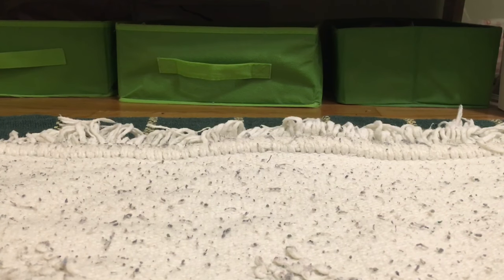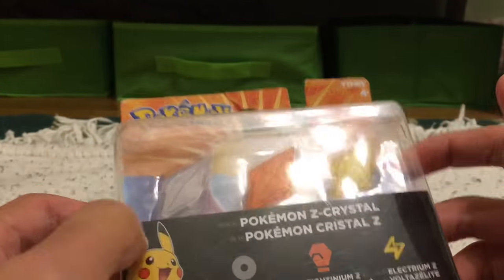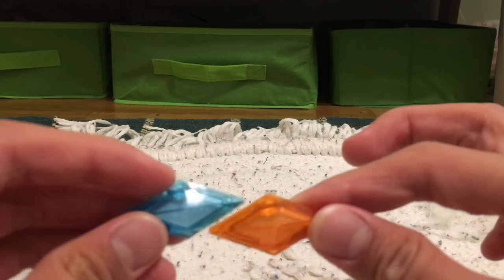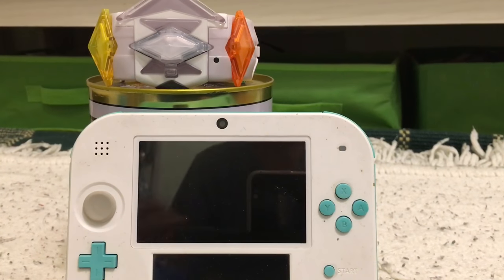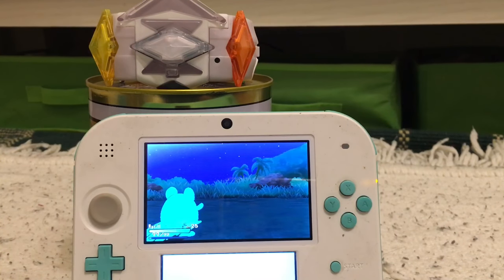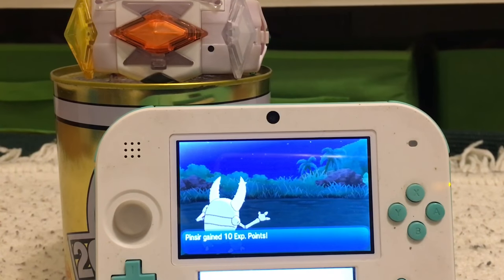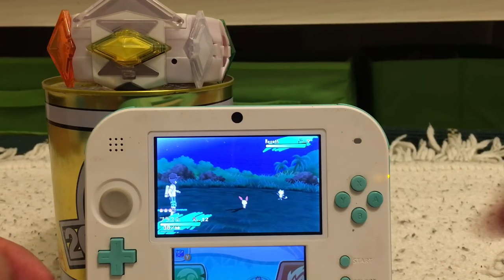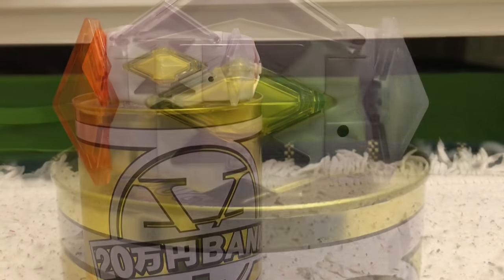Pokemon Z-Crystal set unboxing! (Normal, Fighting, and Electric)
Hey guys! Today I unboxed a Z-crystal set that my friend got for me! Shout out to him if he ever sees this!